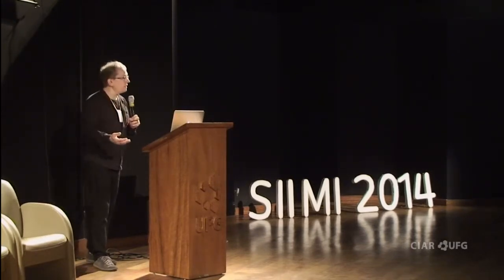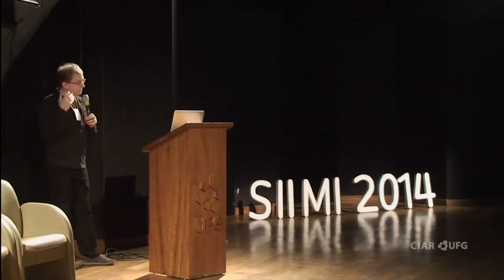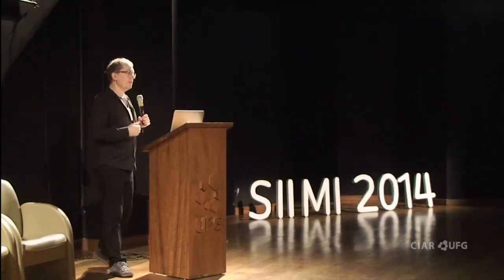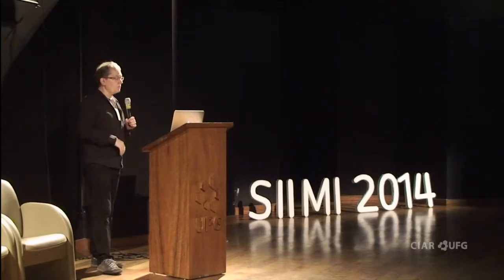SIIMI 2014 - 1º Dia - Palestra de Abertura - Sidney Fels